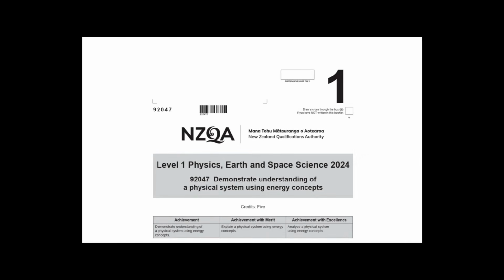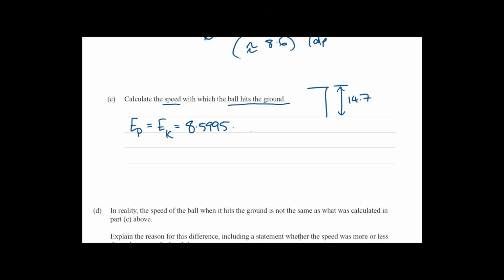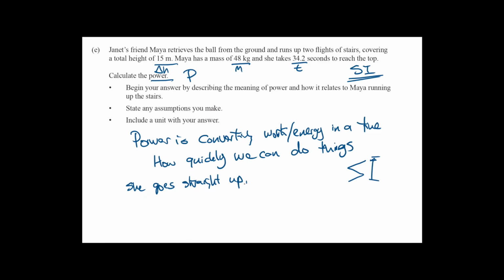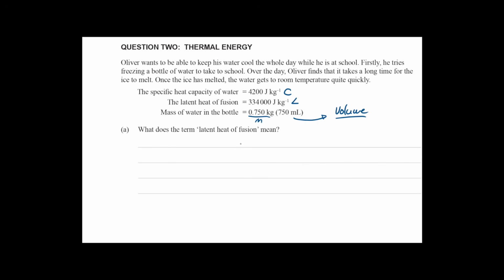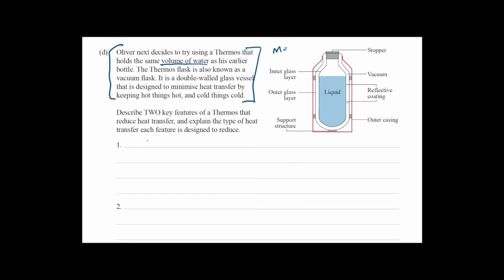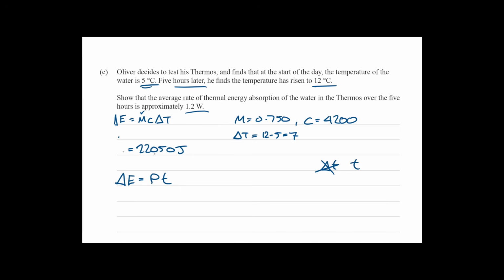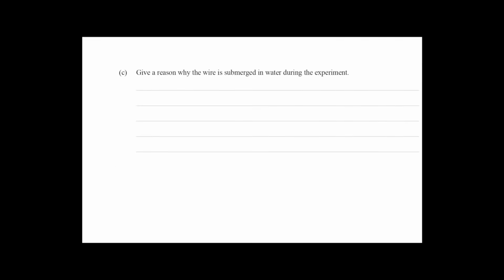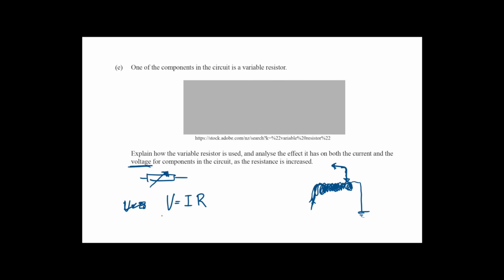NCEA Level 1 Physics 92047 (2024) – Full Exam Walkthrough & Answers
Struggling with the 2024 NCEA Level 1 Physics 92047 exam?
In this video we walk through the entire AS 92047 “Energy in a Physical System” paper, step by step, with clear explanations.

We go through every question from the 2024 NCEA Level 1 Physics AS 92047 exam, explaining the physics concepts and showing you how to set out your working to earn Excellence.

You’ll see:

How to use energy conservation and work = force × distance

How to interpret and draw energy diagrams

Calculations involving kinetic, gravitational potential and elastic potential energy

Heat energy ideas such as temperature change, specific heat capacity and state changes

How to structure your answers to meet the NCEA marking schedule (Merit and Excellence detail)

This video is perfect revision for:

NCEA Level 1 Physics students

Anyone sitting AS 92047 – Demonstrate understanding of energy in a physical system

New Zealand students preparing for end-of-year external exams

Use this as a guided walkthrough: pause the video, try each question yourself, then compare your method and answers with mine.